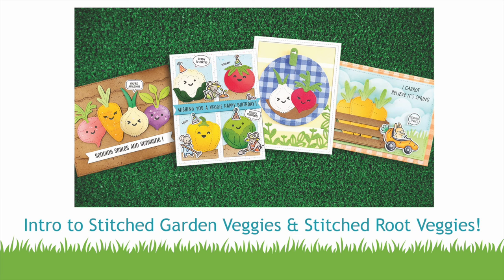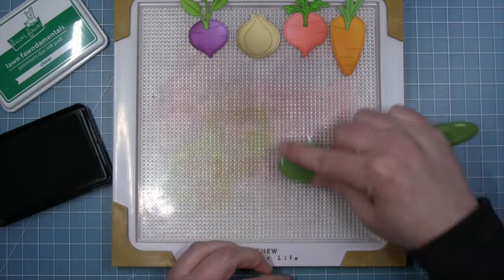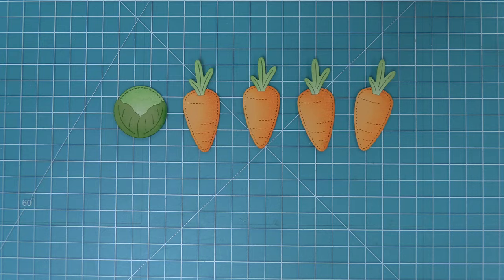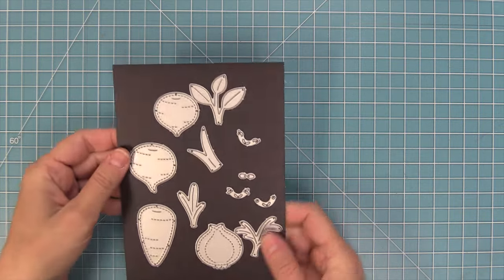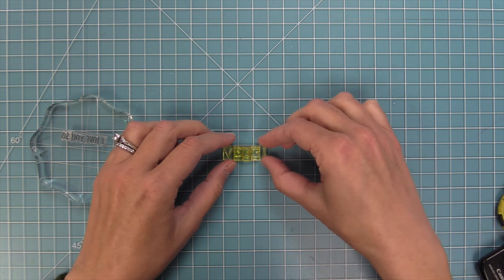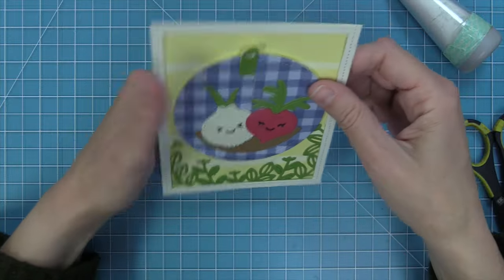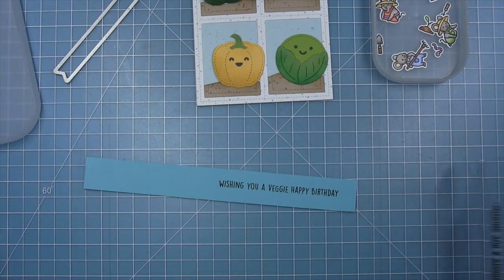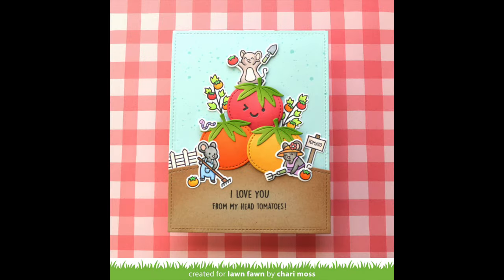Intro to Stitched Garden Veggies and Stitched Root Veggies + 4 cards from start to finish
to see our products, more ideas and inspiration! In this video, Lawn Fawn owner Kelly Marie Alvarez introduces Stitched Garden Veggies and Stitched Root Veggies! She will show all the fun ways to use these Lawn Cuts sets while sharing 4 cards from start to finish, including an interactive Give It a Whirl card.